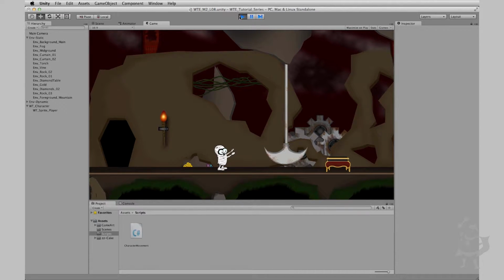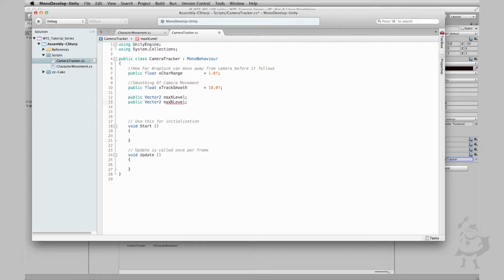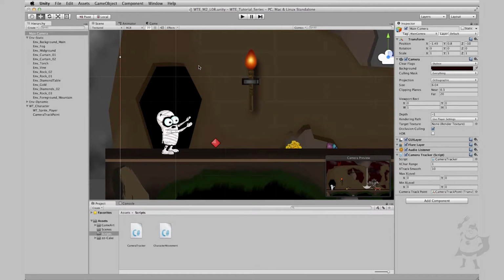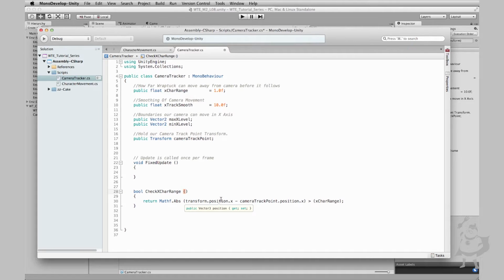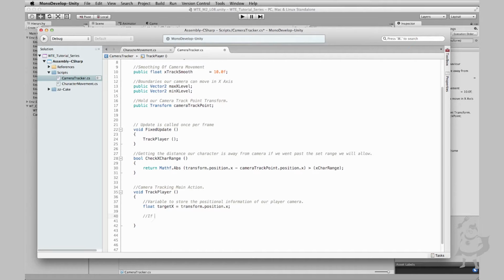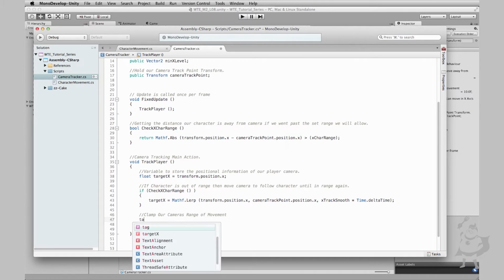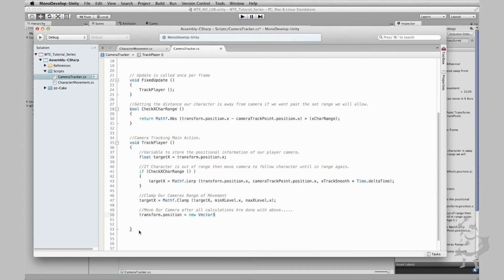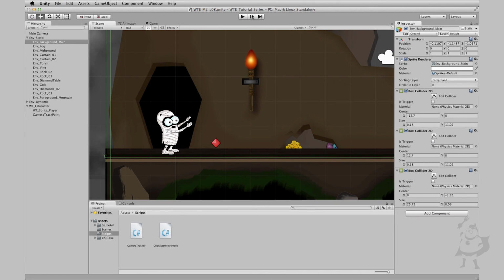WTE 13 - Creating A Sidescroller Camera Setup In Unity